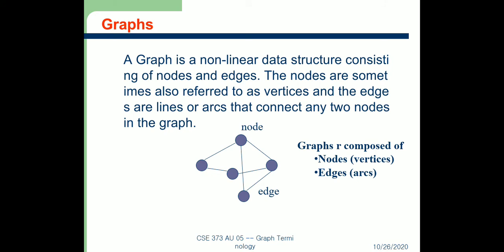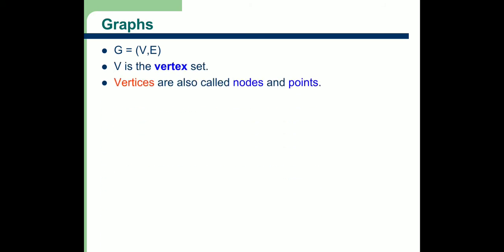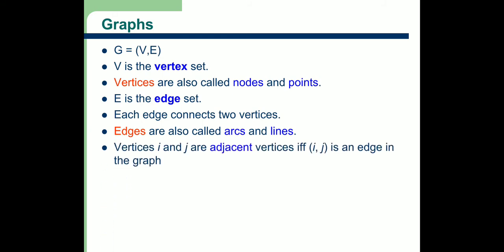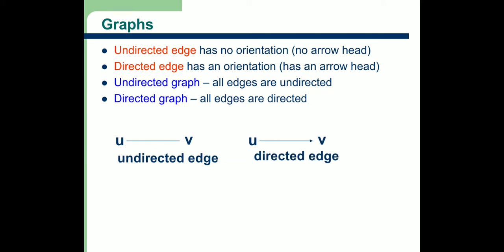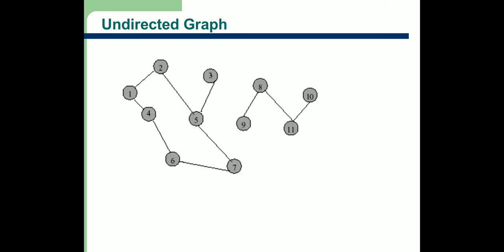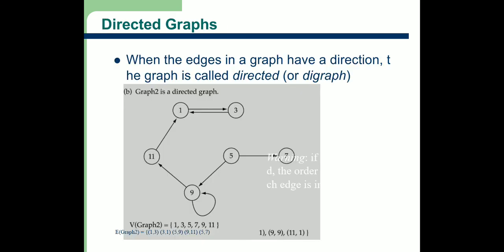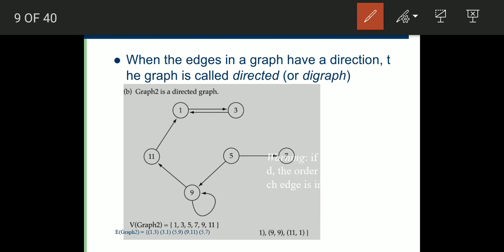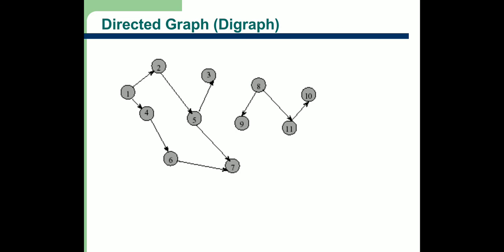Introduction to Graph